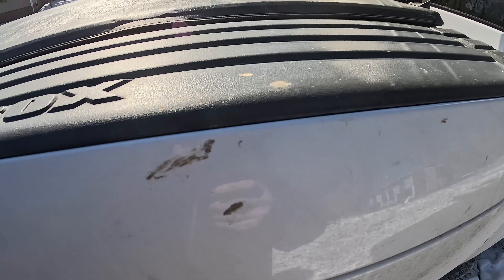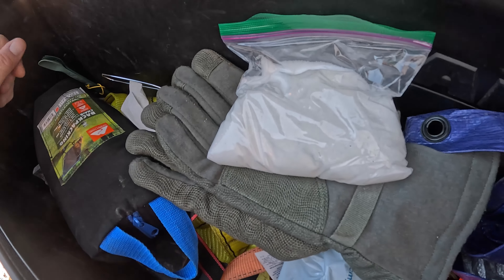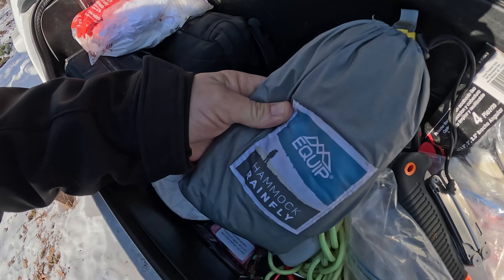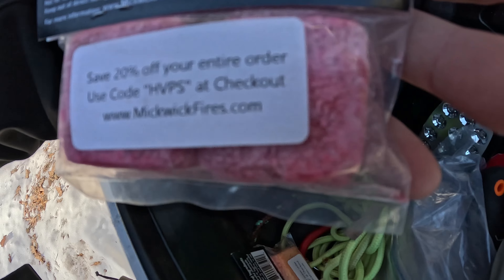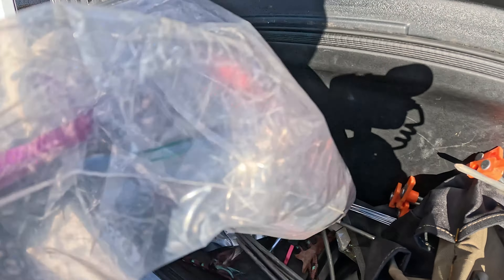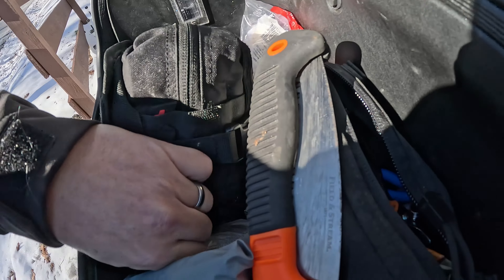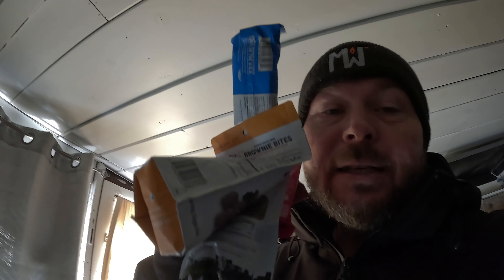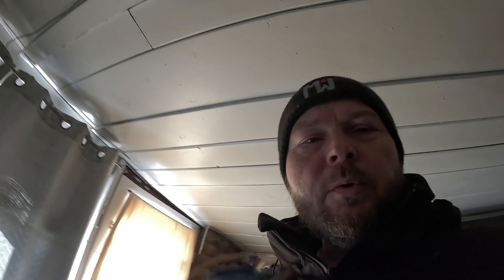What's In My Winter Car Kit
We at Hudson Valley Prepping and Survival believe that Preparedness is the best way to hedge your bets against an uncertain world.  We provide opinions and thoughts on on current events, we offer honest reviews of Prepping and Survival related gear ,equipment and goods...We host in person events a few times a year in Upstate New York your can find our in person events

Our Thumbnail image may or may not have been provided by the incredibly talented artist jhcrain. Whether it was or wasn't, you can find more of his amazing artwork on his Instagram

We at Hudson Valley Prepping and Survival are honored to be able to offer you high quality Antibiotics from Jace medical!!  You can get your prescription Antibiotics from Board certified Physicians

If you are interested in Hudson Valley Prepping and Survival Merchandise we list everything on teespring.

Check out the awesome patriotic shirts we wear on our livestreams from Gadsdenandculpeper.com

Mickwick firestartes are the Best firestarters on planet earth!!! dont take my word for it check them out yourself

Thank you for your support! Mike from Hudson Valley Prepping and Survival